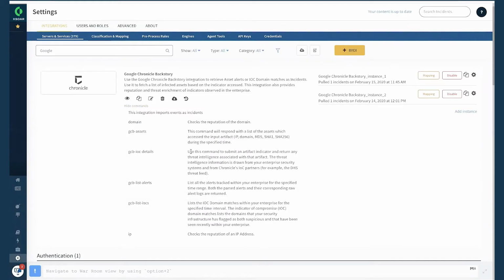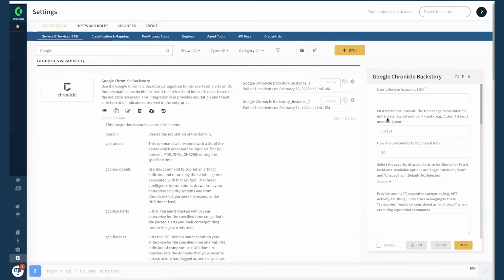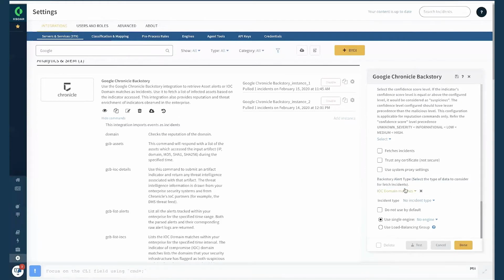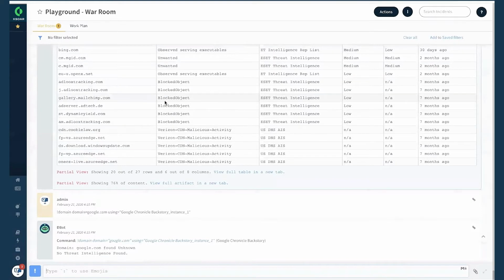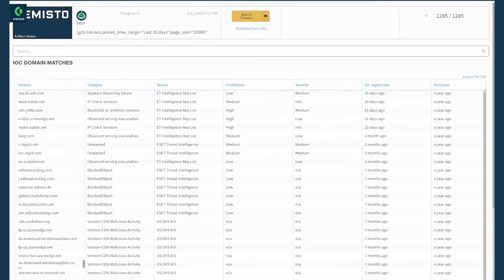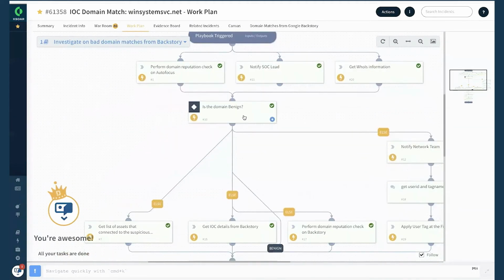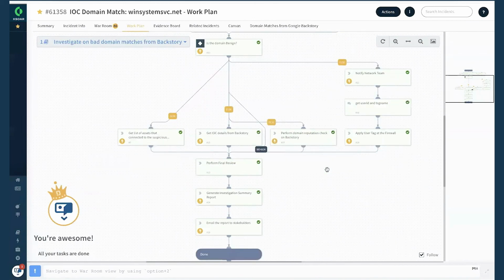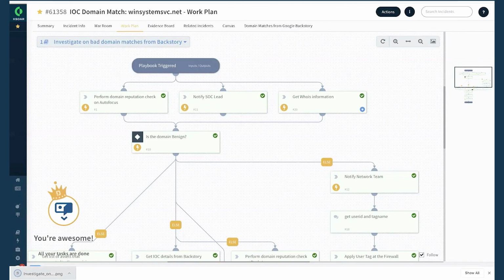Google Chronicle Integration | Cortex XSOAR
Combine the real-time threat detection capability of Google Chronicle with the security orchestration and automation features of Cortex XSOAR to better understand threat activity within your organizations and automate remediation procedures across the affected assets.

Cortex XSOAR: Discover your potential ROI and operational efficiency gains based on your organization with a customized report.

About Cortex XSOAR:
Cortex XSOAR enriches data, improves alert triage, and automates repetitive tasks to reduce investigation time from hours to minutes.

About Palo Alto Networks:
Palo Alto Networks is a global cybersecurity leader that continually delivers innovation to enable secure digital transformation — even as the pace of change accelerates. Palo Alto Networks helps your team to prevent successful cyberattacks with an automated approach that delivers consistent security across cloud, network, and mobile.